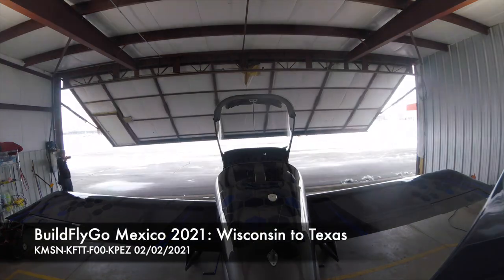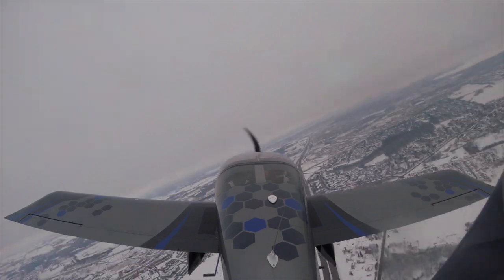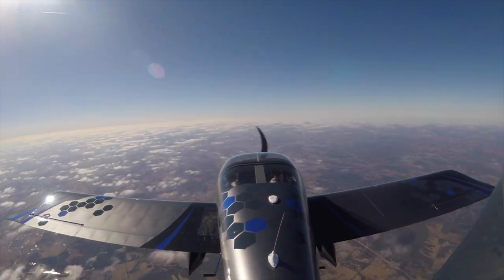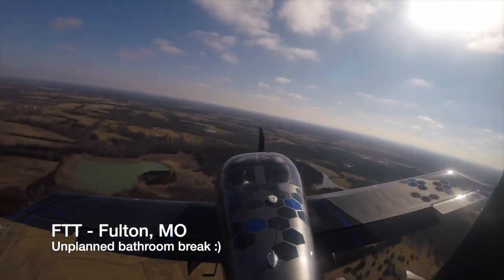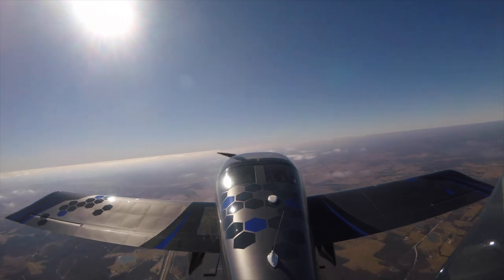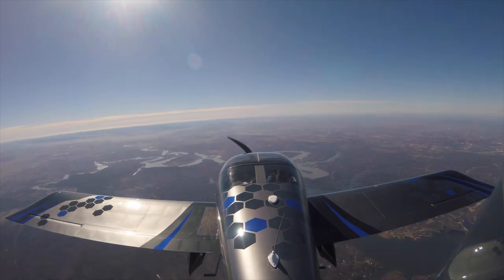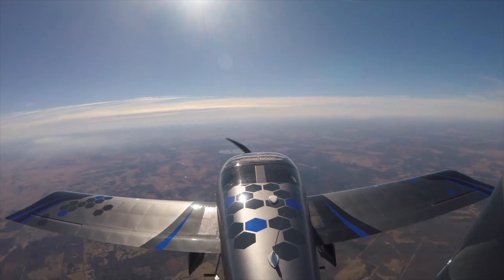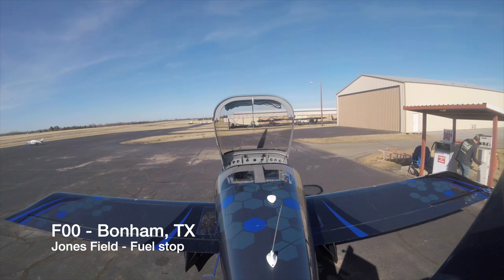Mexico 2021 - Wisconsin to Texas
The first travel day of our Mexico trip! We make excellent time to KPEZ (hard to forget that airport code) Pleasanton, TX for our overnight.

Follow along as we make it to our Pacific escape!